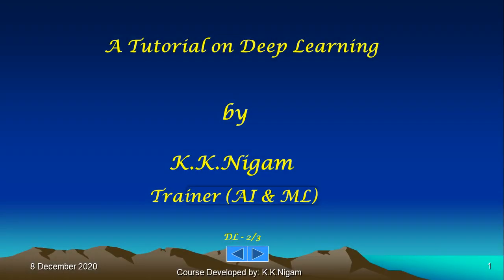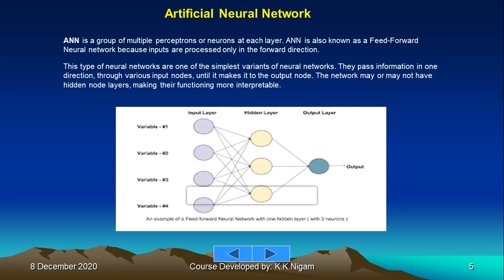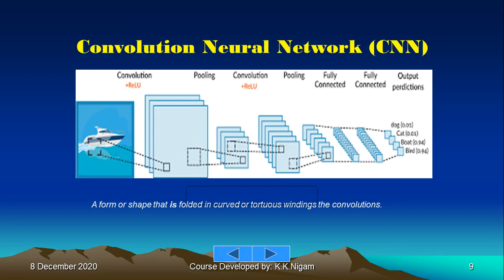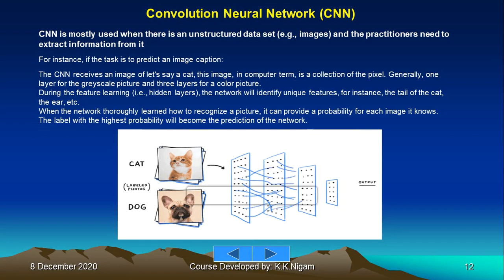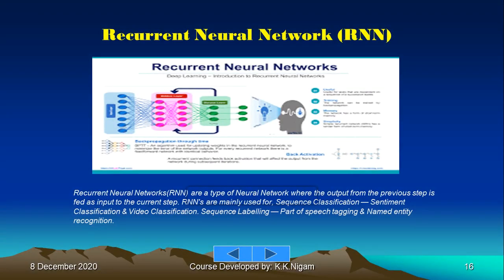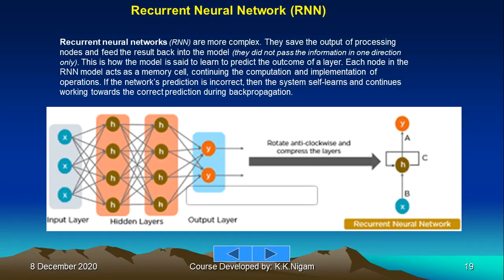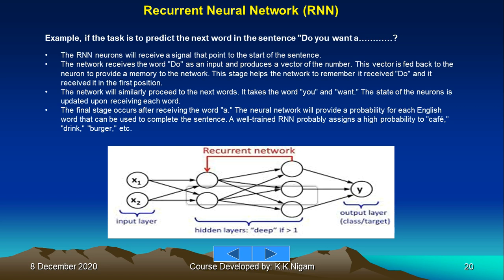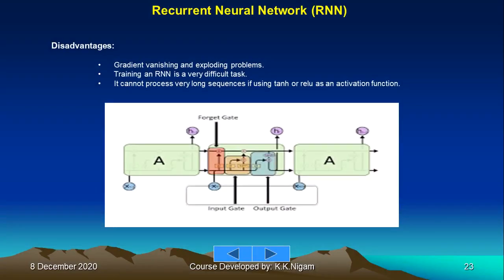DL 2-- Deep learning is how, AI teaches computers to process data like a human brain.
Deep learning is a subset of machine learning, which is essentially a neural network with three or more layers. These neural networks attempt to simulate the behavior of the human brain—albeit far from matching its ability—allowing it to “learn” from large amounts of data. While a neural network with a single layer can still make approximate predictions, additional hidden layers can help to optimize and refine for accuracy.
Three prominent types of Deep Learning:
• ANNs (Artificial Neural Networks)- are helpful for solving complex
         problems. It involves computations and mathematics, which simulate
         the human–brain processes.
• CNNs (Convolution Neural Networks) are best for solving Computer
        Vision-related problems. It  ideals with images and video processing.
• RNNs (Recurrent Neural Networks) are proficient in Natural Language
        Processing.  It deals with  text and speech Analysis.